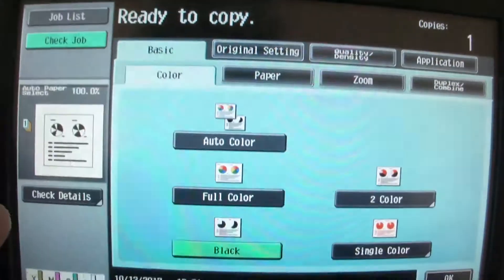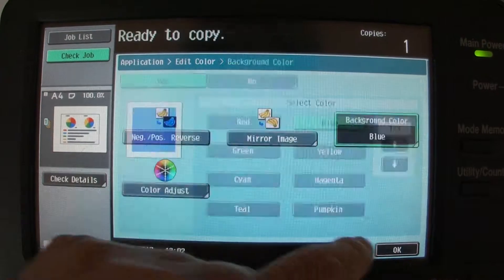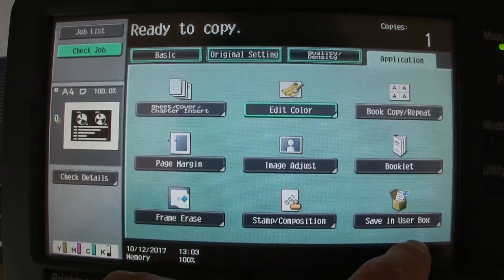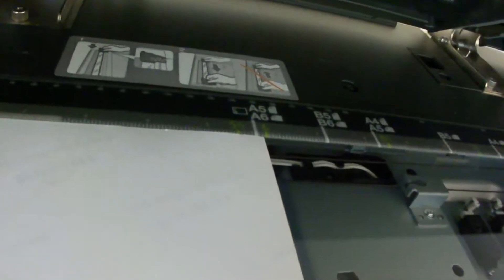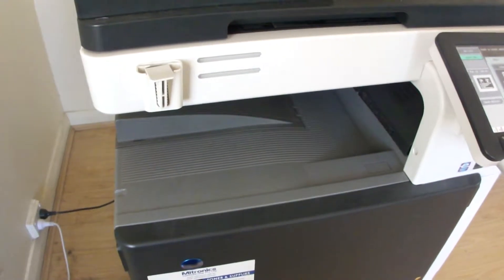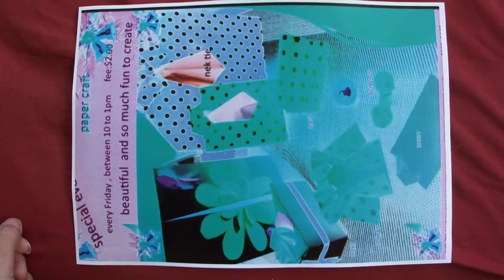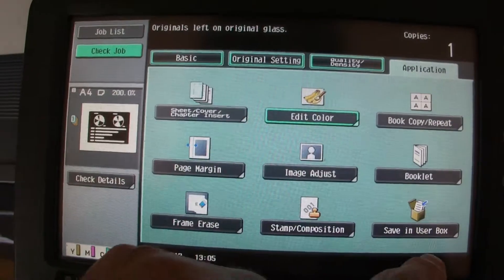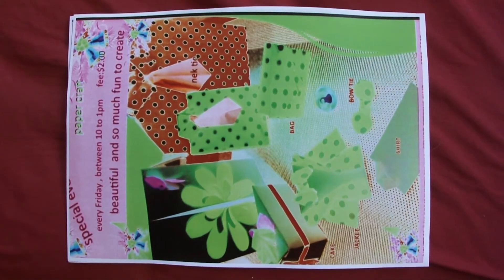Xmas paper craft flyer